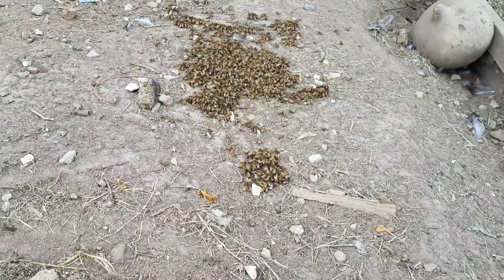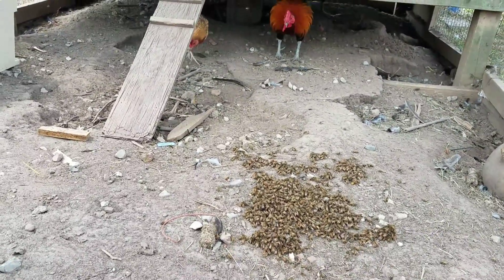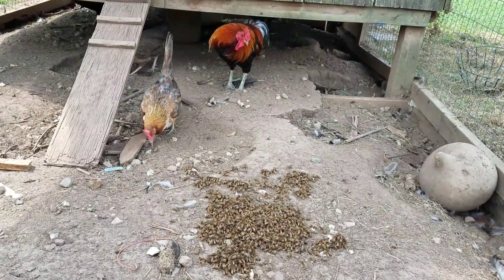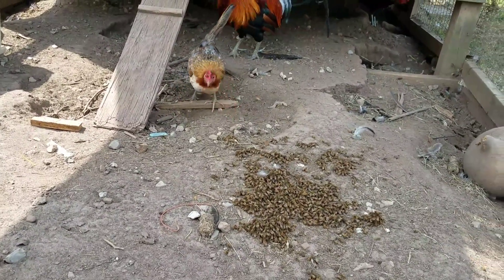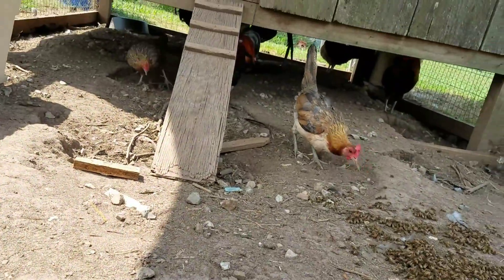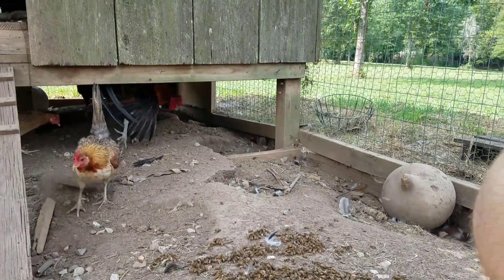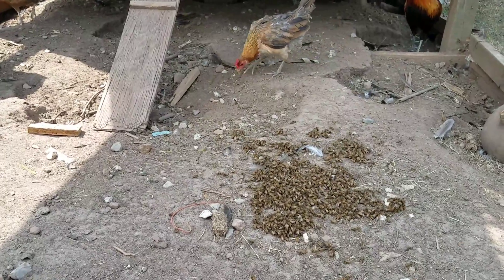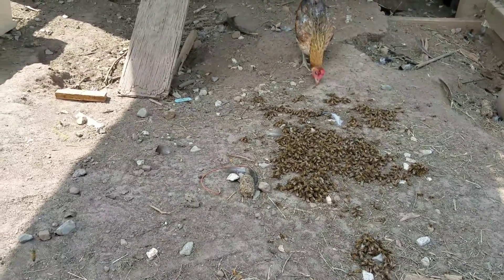How do chickens help honey bees get rid of small hive beetles? watch and see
This video shows just how much chickens love Hive beetles they will risk getting stung to get at them all. And they won't quit until the they are all gone. I caught the queen put her in a new box where this box came from, replaced all but one frame and let all these bees fly back, the nurse bees that couldn't fly back I let them crawl up on a frame, and carried it back to the hive.